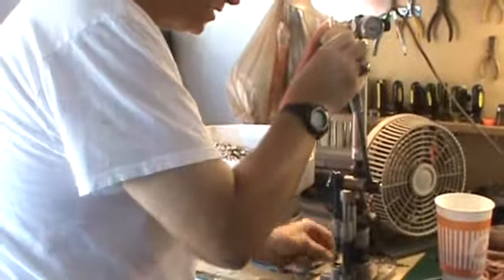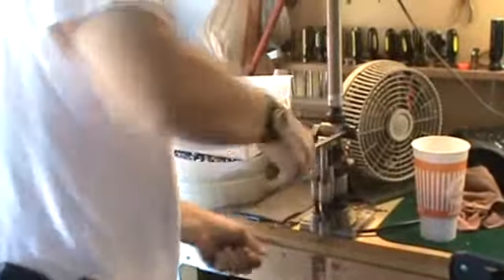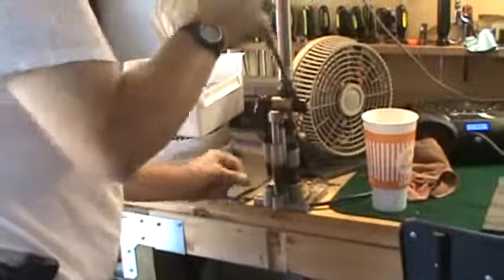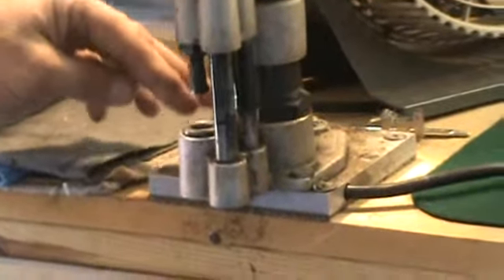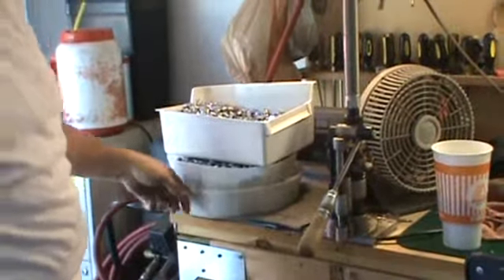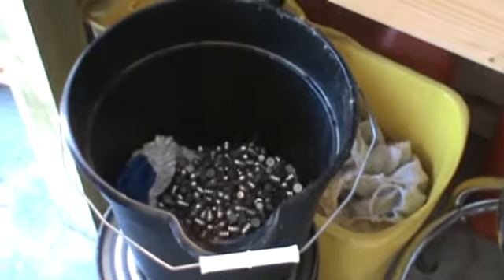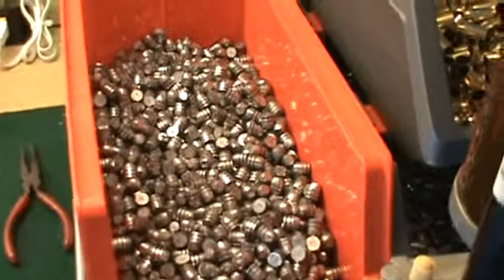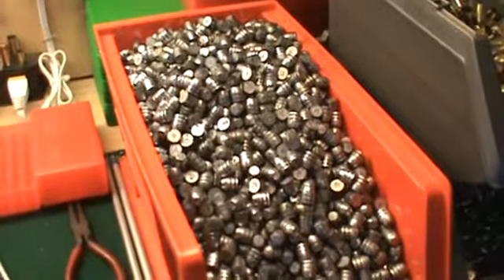Another Star Sizer Video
Showing off how fast and efficient the Star Sizer is with 45acp cast rounds.